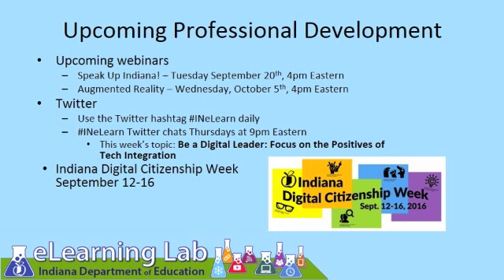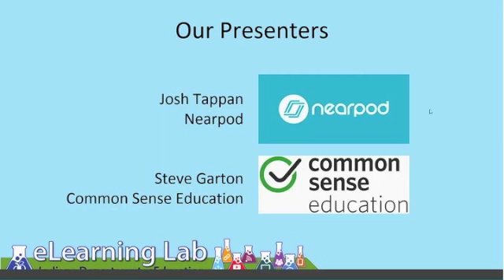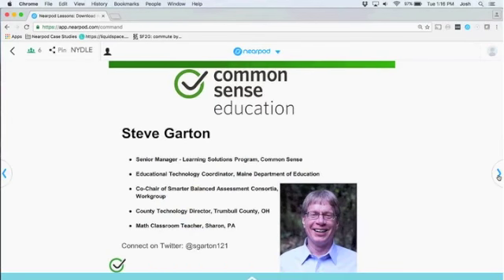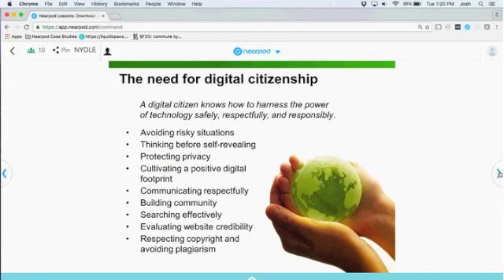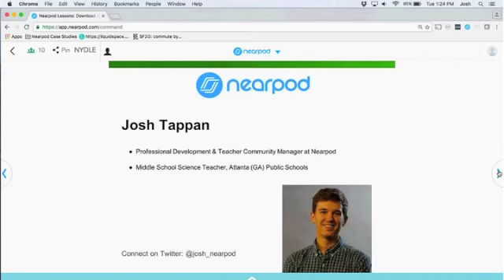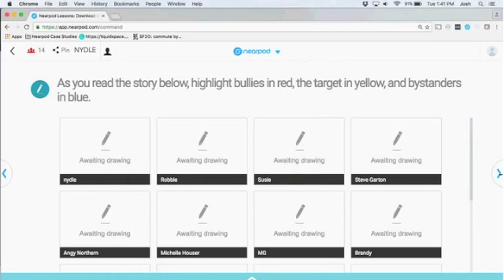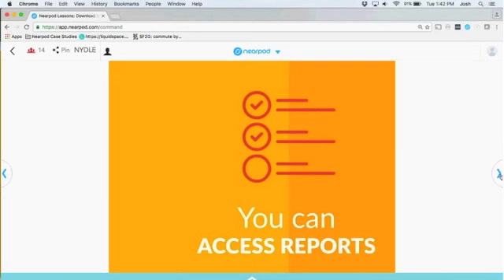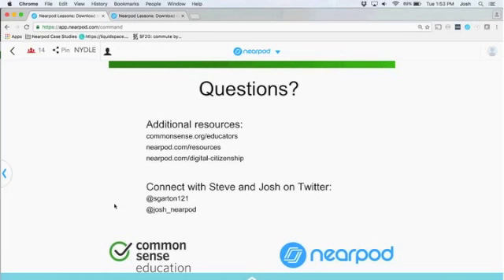Digital Citizenship, Nearpod, and Common Sense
How can you make teaching digital citizenship more interactive, with real-time feedback from students? Common Sense Education’s K-12 Digital Citizenship curriculum is now available on Nearpod, which combines interactive activities, assessments, and real-time feedback from Nearpod. Nearpod is an award-winning digital lesson platform for interactive, multimedia classroom instruction. On Tuesday, September 13, 2016 the eLearning Lab presented a webinar which included an introduction to Common Sense’s Digital Citizenship Curriculum, including the topics, background research, and Scope and Sequence, and how it’s delivered on Nearpod. one license to access this curriculum for free!